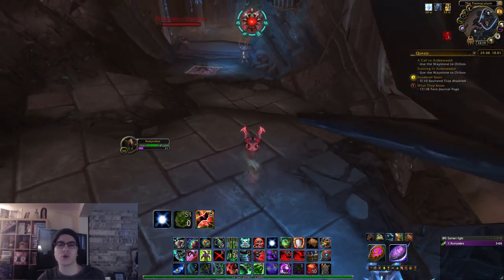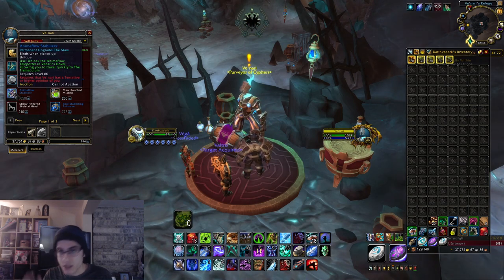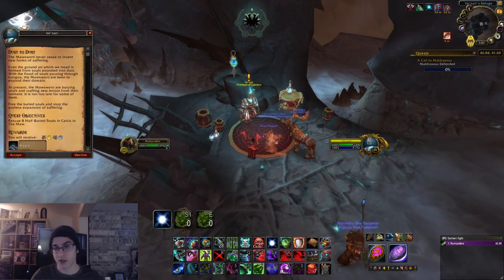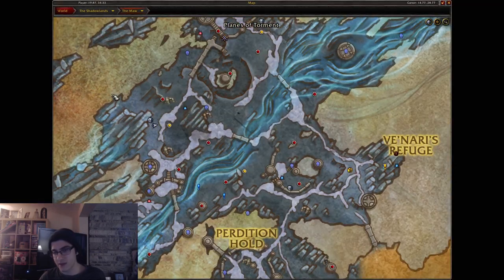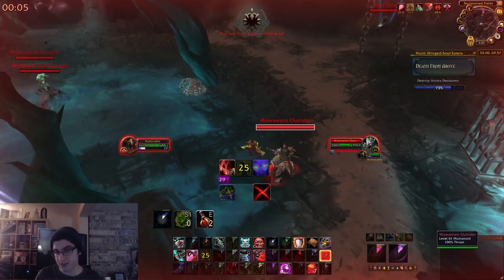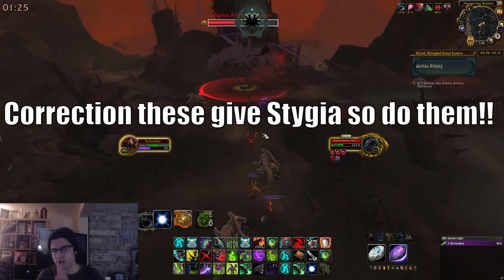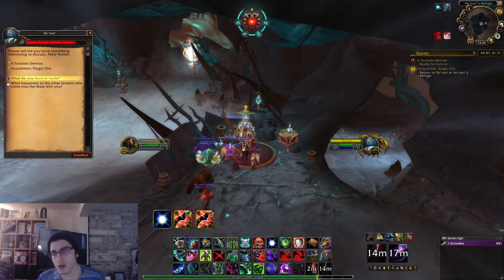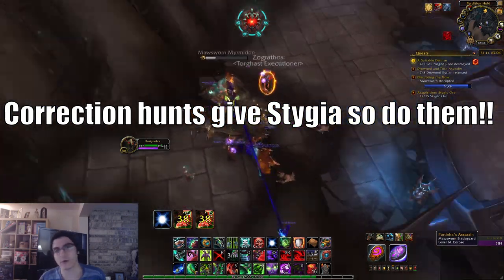How To Farm Stygia & Venari Reputation! Socket Your Gear!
Stygia is an important currency for buying Maw and Torghast upgrades but also allows you to buy an item that lets you put a socket on a piece of gear.  A neat little trick lets you farm Stygia fast and efficiently in order to make the most out of each day in the Maw!

Timestamps:
0:00- Intro
0:29- Addons & Upgrades
1:41- What Gives Stygia/Rep
6:22- Efficiently Farm Stygia/Rep
11:08- Outro